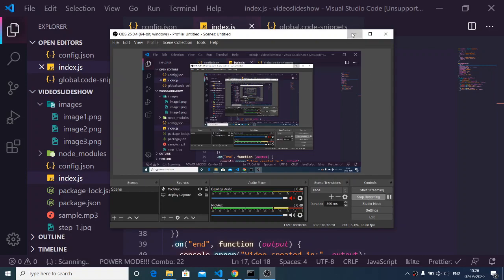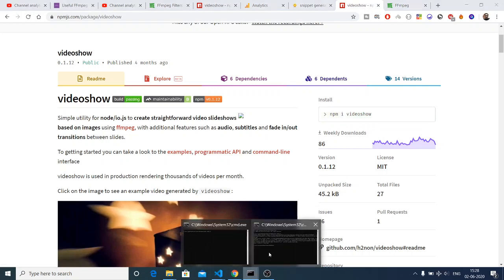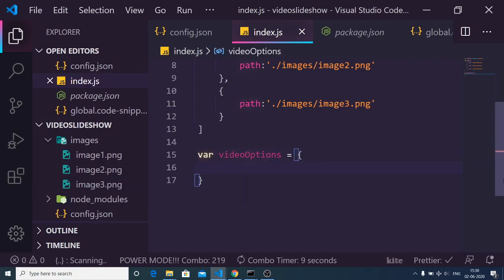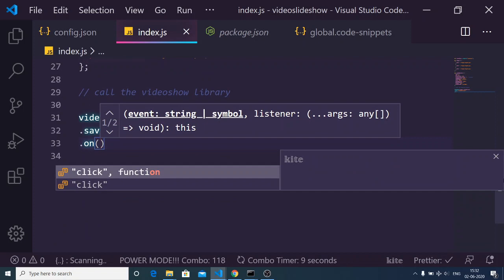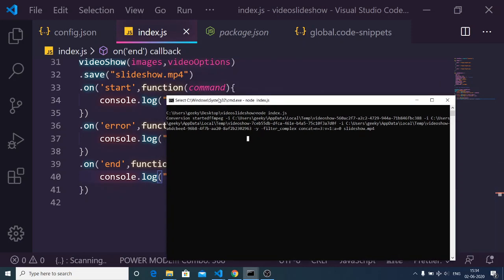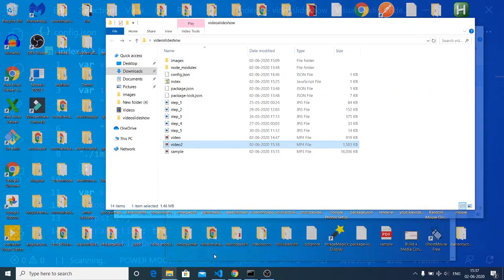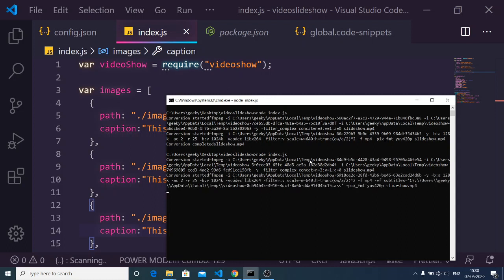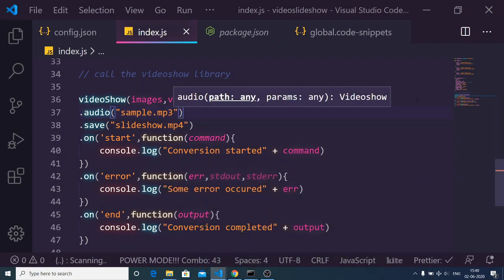How to Make Video Slideshow with Images and Audio Using Node.js FFMPEG Library VideoShow Full Video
Let’s connect: